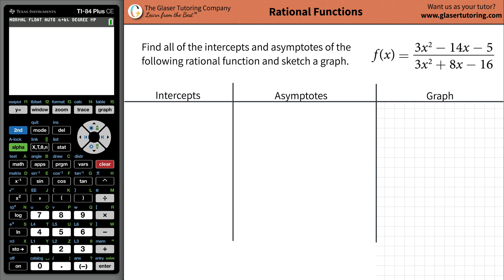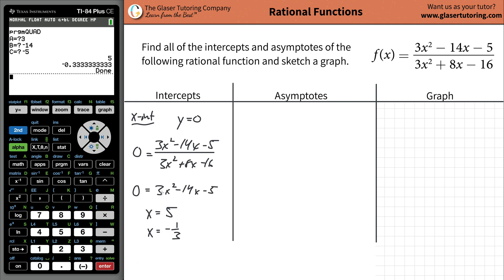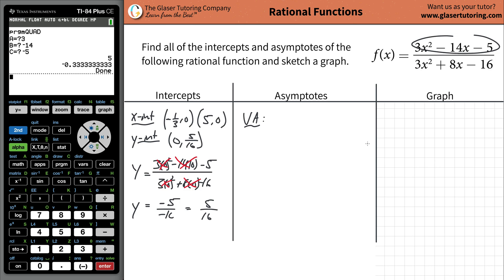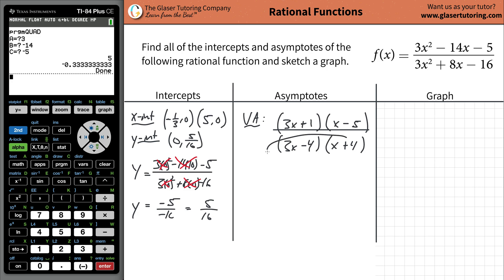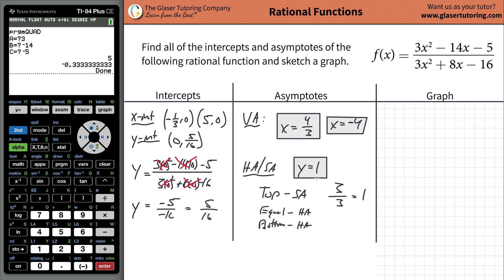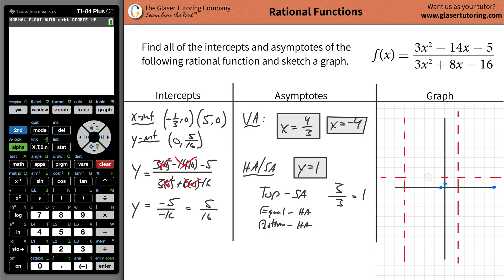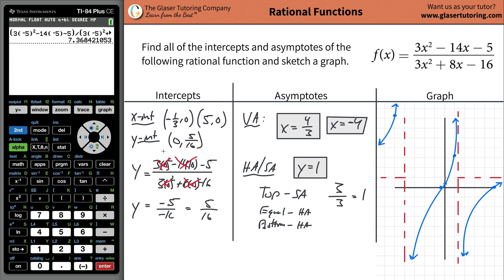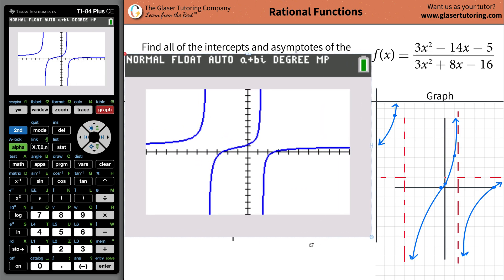How to find the intercepts and asymptotes of f(x) = (3x^2 - 14x - 5)/(3x^2 + 8x - 16)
For the following exercises, find the horizontal intercepts, the vertical intercept, the vertical asymptotes, and the horizontal or slant asymptote of the functions. Use that information to sketch a graph.
f(x) = (3x^2 - 14x - 5)/(3x^2 + 8x - 16)